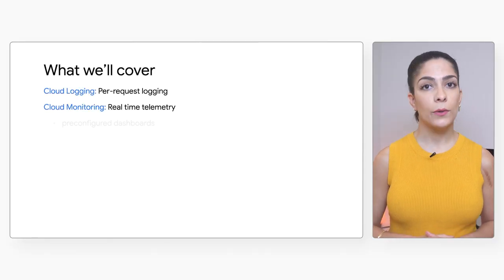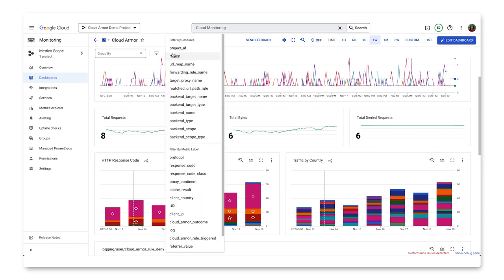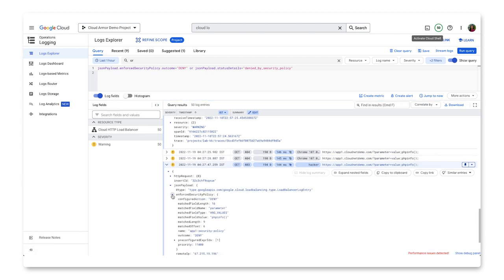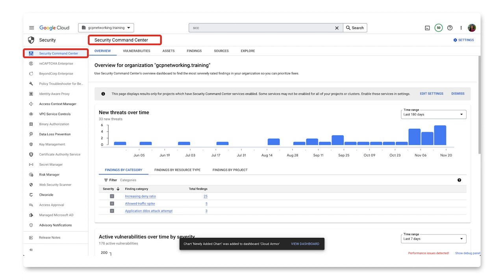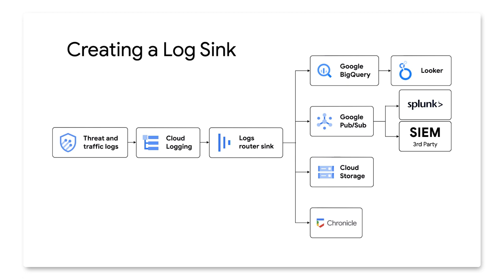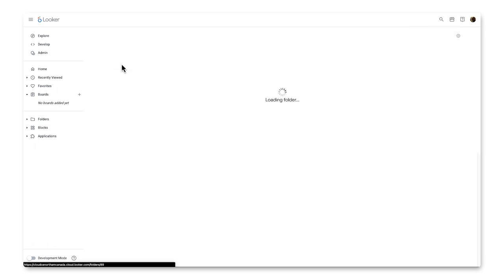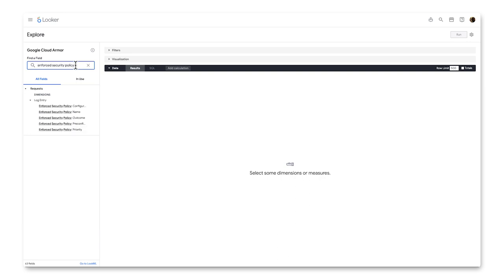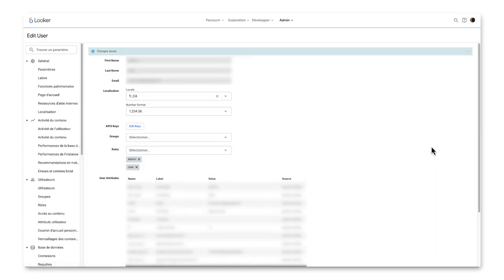How to use monitoring and dashboards with Google Cloud Armor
Cloud Armor allows you to easily monitor your data and have peace of mind that your policies are running correctly. In this episode of Go Deep with Google Cloud Armor, we cover preconfigured and custom dashboards, Security Command Center, and using Looker for more powerful dashboarding to get even better insights from your Cloud Armor data. Watch to learn how you can use Google Cloud Armor for all your monitoring needs!

Chapters:
0:00 - Intro
2:14 - Predefined dashboards in Cloud Monitoring
3:36 - Custom dashboards in Cloud Monitoring
10:17 - Monitoring with Security Command Center (SCC)
13:07 - Create a data sink
15:29 - Create advanced custom reports using Looker
22:51 - Wrap up